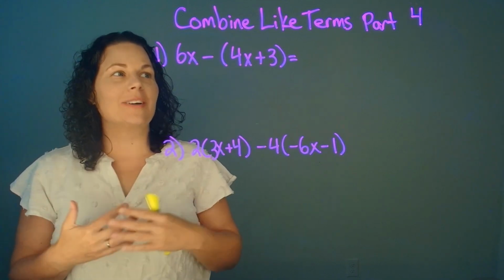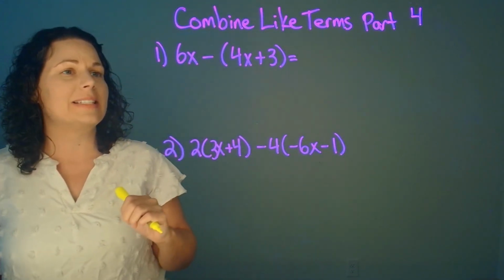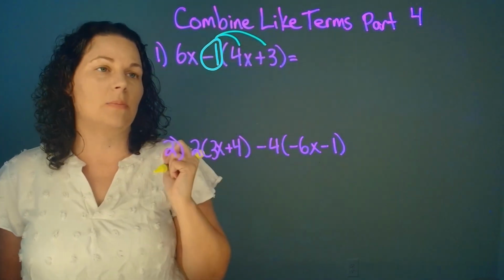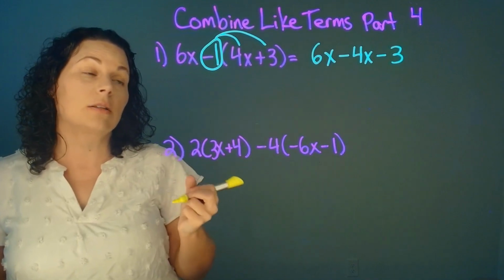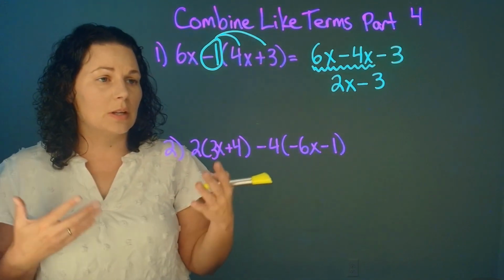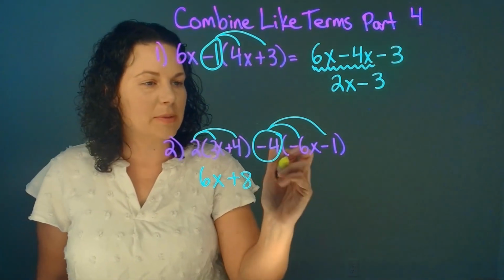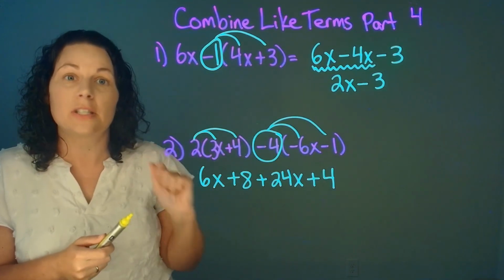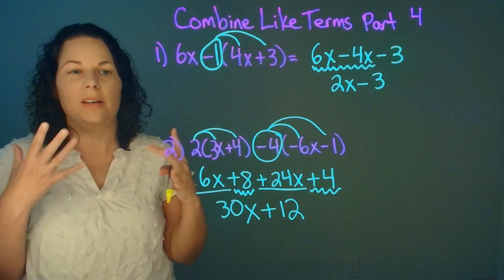Combine Like Terms (PART 4)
In this video, you'll learn exactly how to combine like terms in algebra, with simple examples and clear explanations. This lesson is perfect for students in Pre-Algebra or Algebra 1, or anyone who wants a fast refresher.

What you’ll learn:
How to group and simplify them

Whether you're doing homework or preparing for a test, this video will help you feel more confident in math!